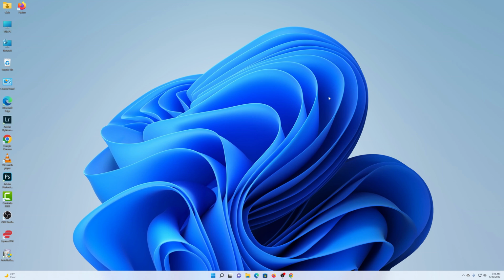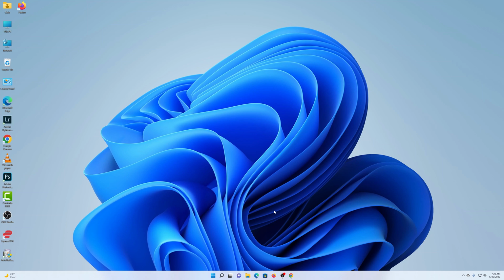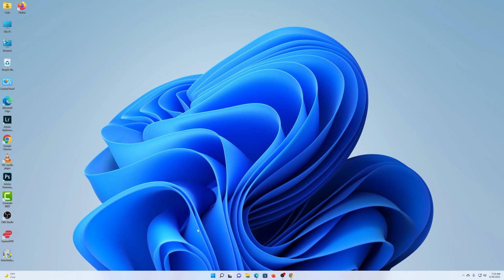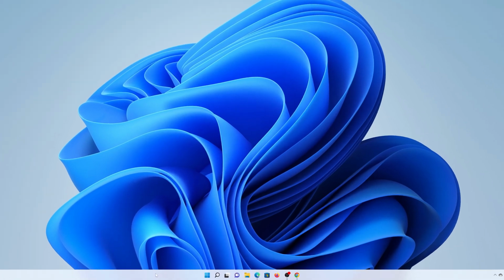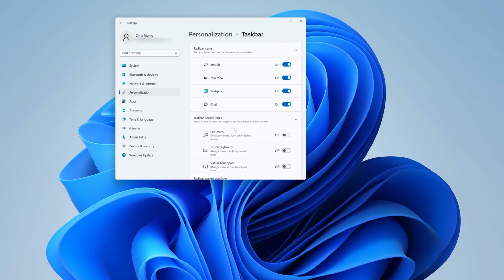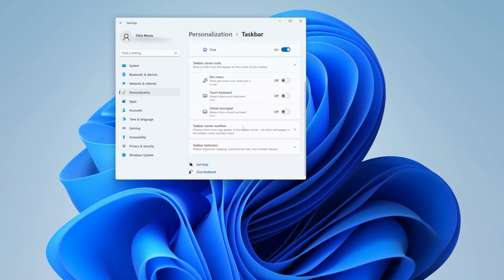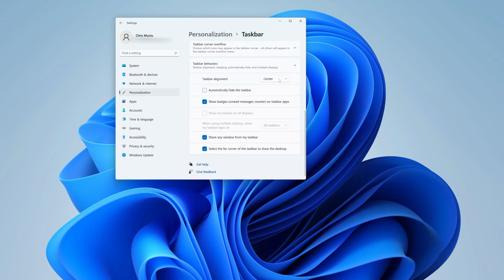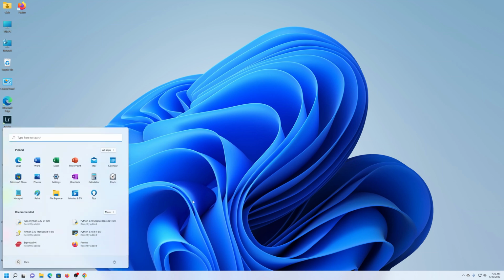Windows 11: How To Move The Taskbar Icons To The Left | Make Taskbar Look like Windows 10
Learn how to move your Windows 11 taskbar icons to make them look like Windows 10 taskbar.
You might not like the new Windows 11 taskbar and you want to customize it to look like Windows 10 taskbar.

In Windows 11, you can customize the taskbar to look like Windows 10 taskbar.

Timestamps
0:00 - Introduction
0:30 - How to move taskbar icons on Windows 11
1:40 - Outro

Windows Specification in the video:
Edition: Windows 11 Pro
Version: 21H2
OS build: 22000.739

Cell Phone Tripod Adapter